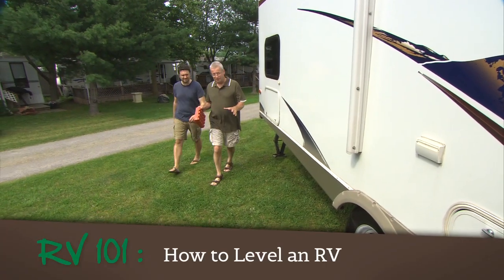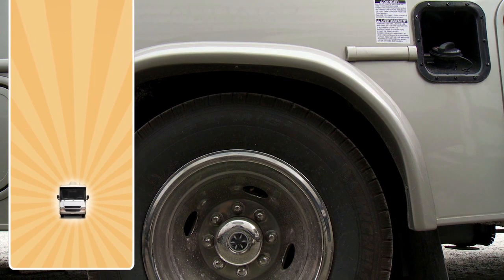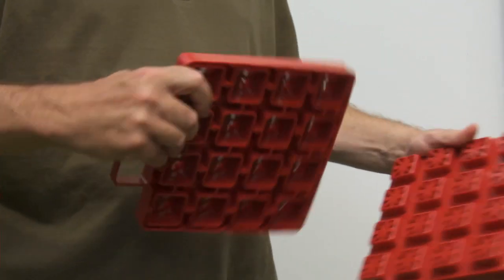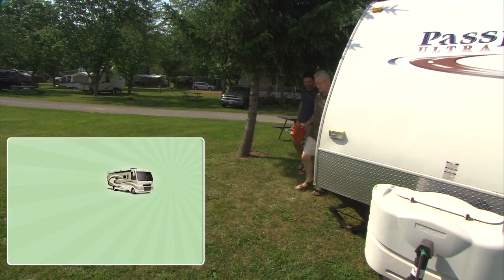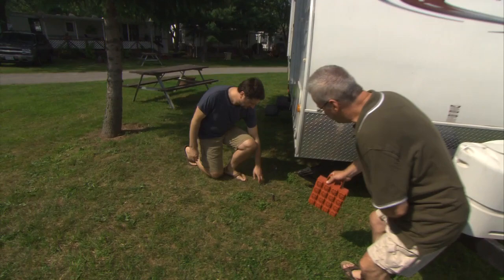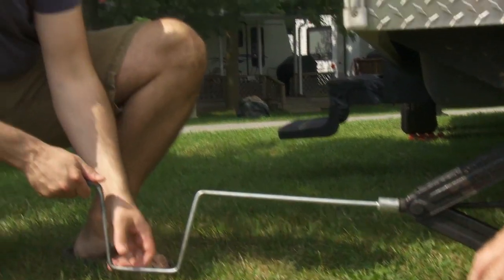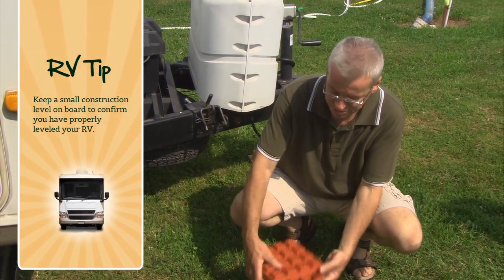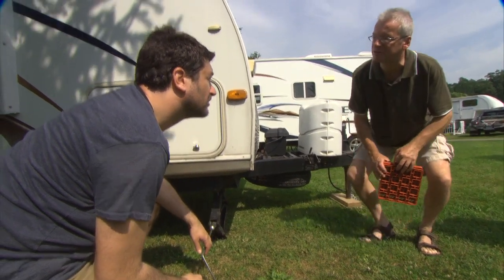RV101 How to Level your RV by Go RVing Canada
Are you a First-time RVer?  Watch this video and learn how to level your RV - the most important skill.